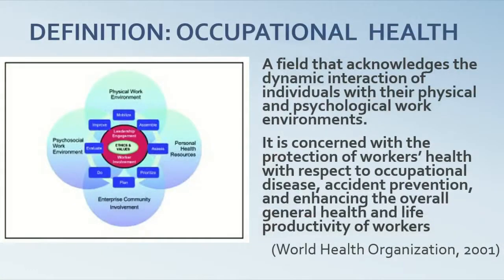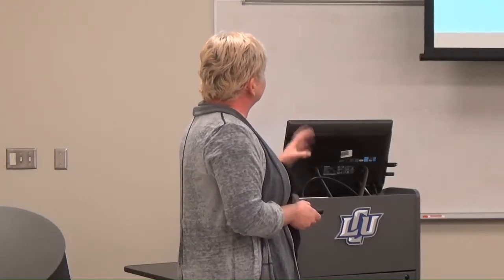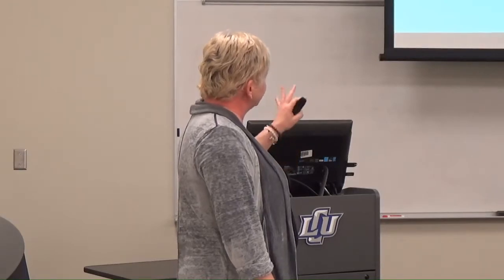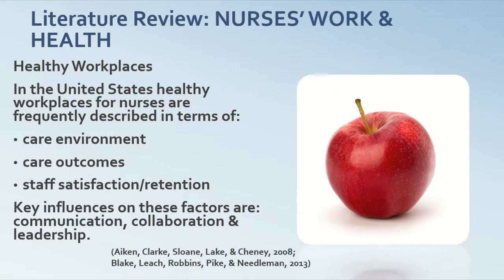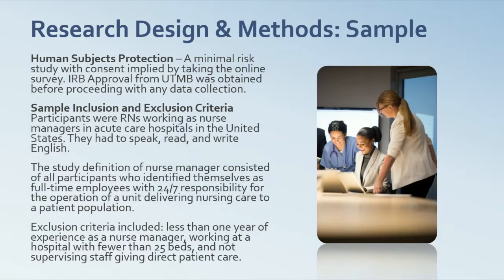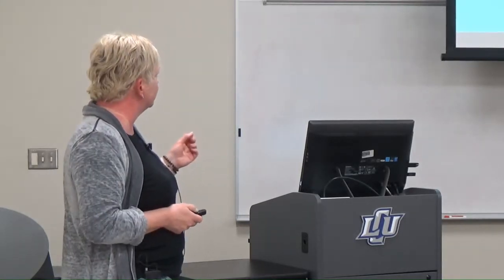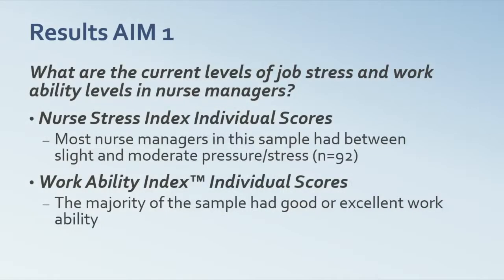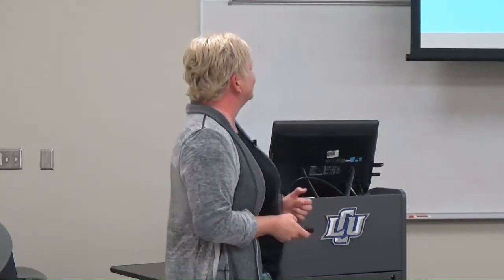LCU Nursing Brown Bag - Sarah E A Woolsey, PhD, RN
Occupational Health: Exploring Job Stress and Work Ability in Nurse Managers